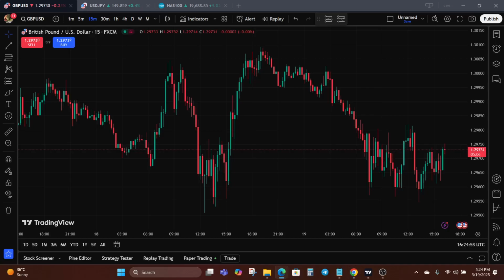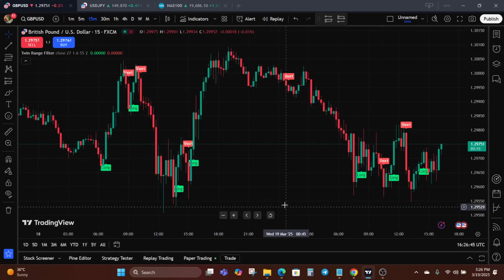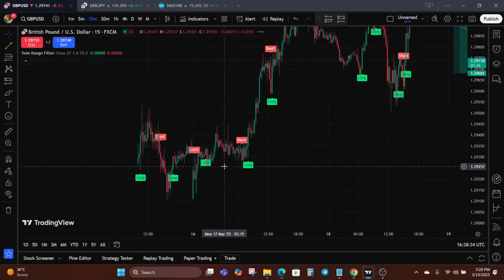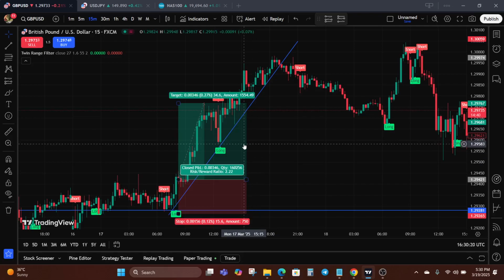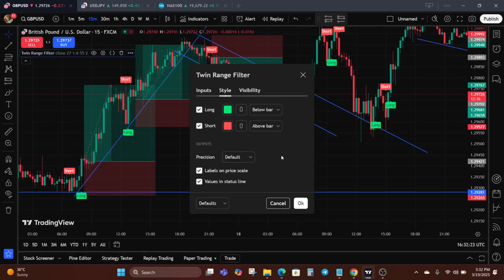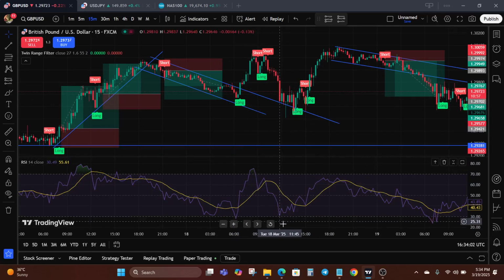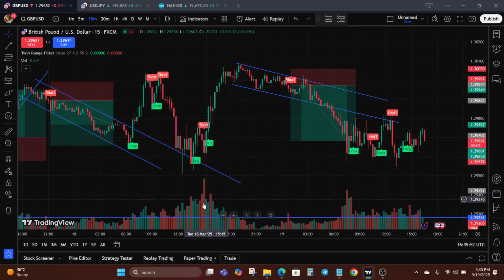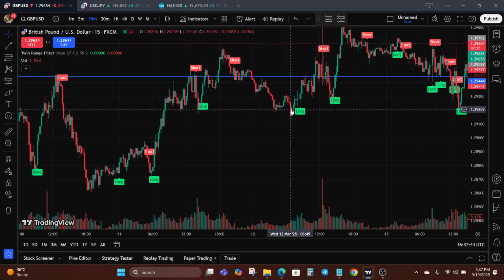Most Accurate Buy Sell TradingView Indicator - Twin Range Filter for MT4/MT5 & TradingView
The Twin Range Filter for MT4 & MT5 is an advanced indicator designed to help traders eliminate market noise and focus on key price movements. Whether you're a beginner or an experienced trader, understanding how this tool works can significantly enhance your technical analysis.

In this video, we’ll break down the Twin Range Filter, showing you how it smooths out price fluctuations, identifies trends, and helps you make better trading decisions. You’ll learn:
✅ How the Twin Range Filter works
✅ Best settings for different market conditions
✅ How to use it with other indicators for confirmation

If you want to improve your trading strategy, avoid unnecessary market noise, and gain better control over your entry and exit points, then this video is for you!